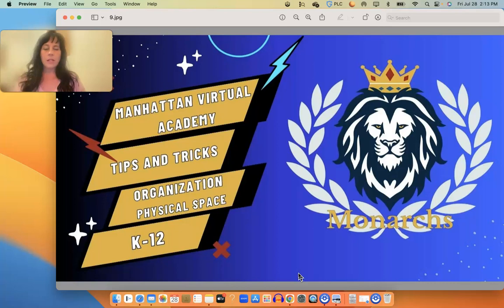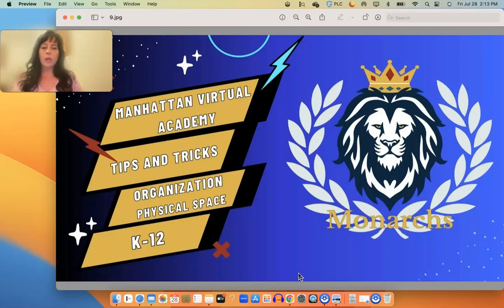MVA Tips and Tricks: Organizing Your Physical Space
Tips on organizing your physical space while at MVA